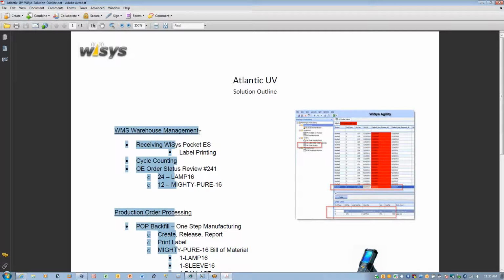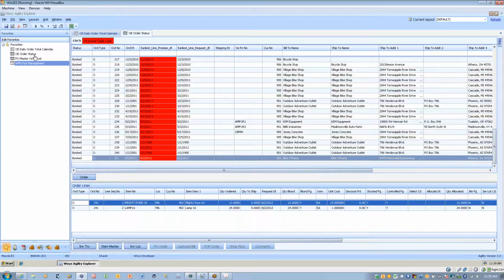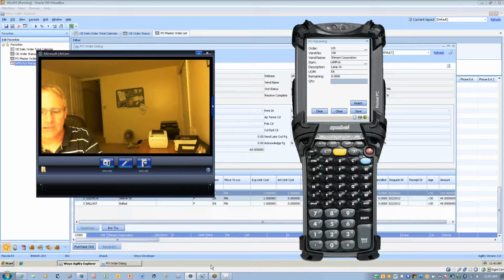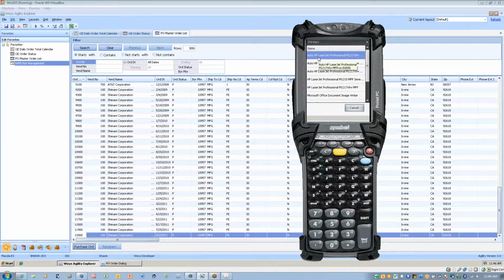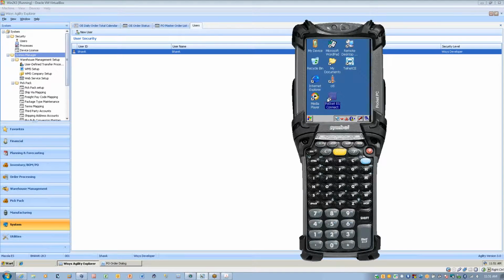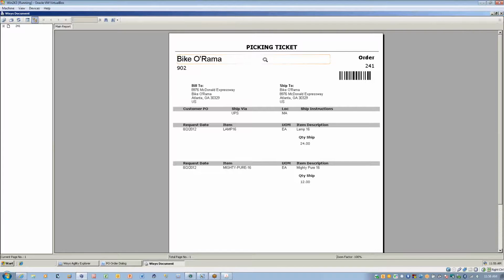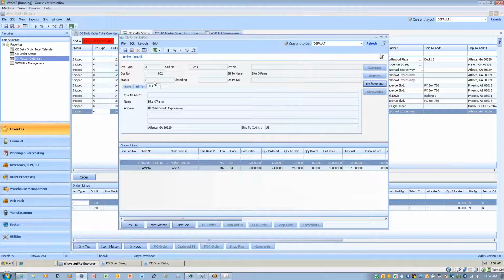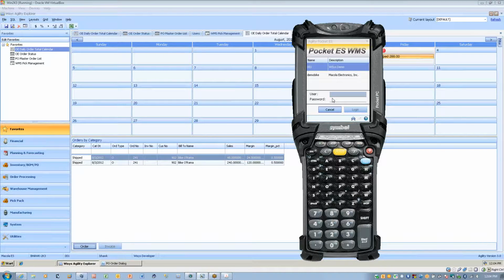WiSys Agility Explorer Demo - Fill a Sales Order in Macola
See how to use WiSys Agility Explorer to fill a sales order in Macola - PO Receiving, POP Backfill, Simple Picking, Confirm Shipping and Label Printing